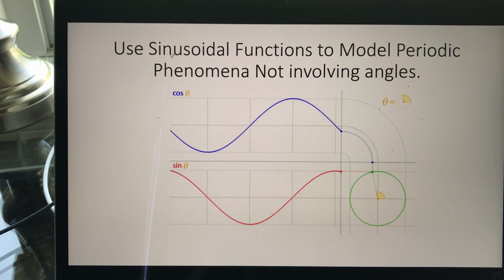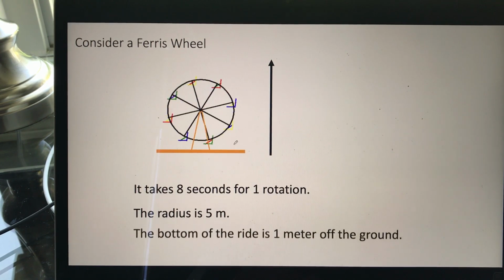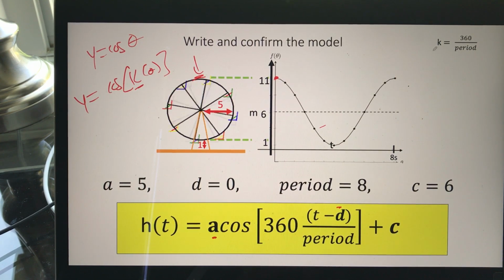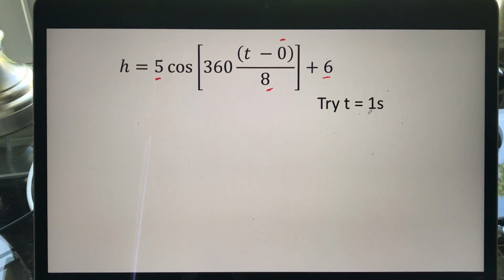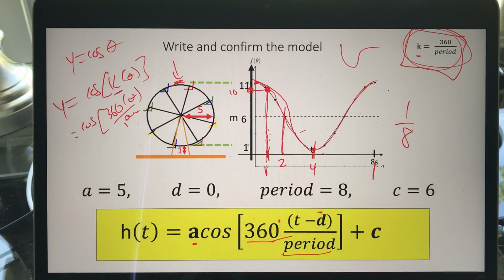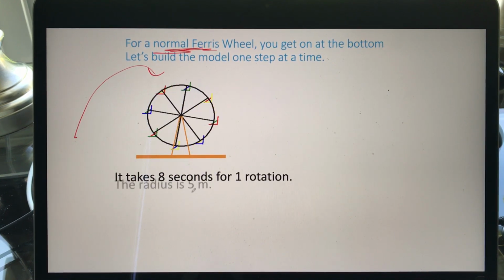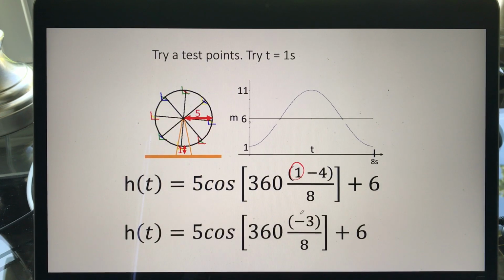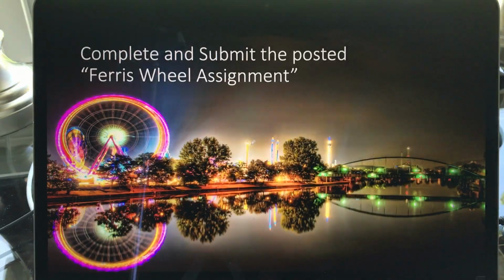56FerrisW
Ferris Wheel Models